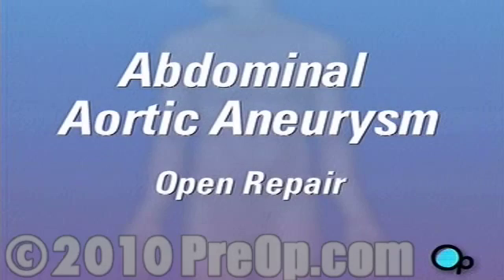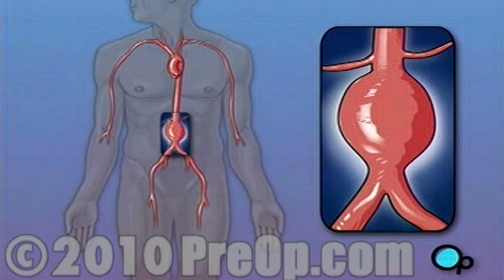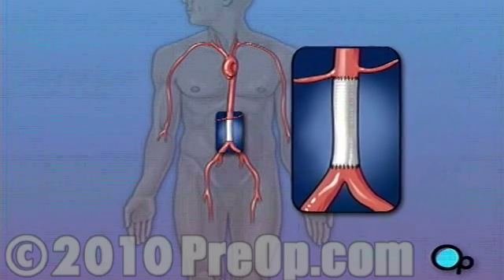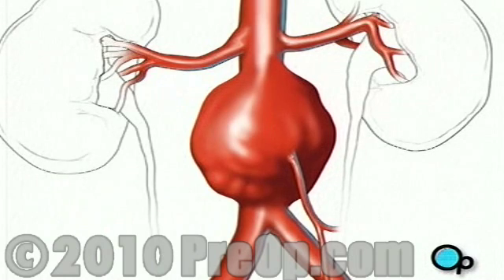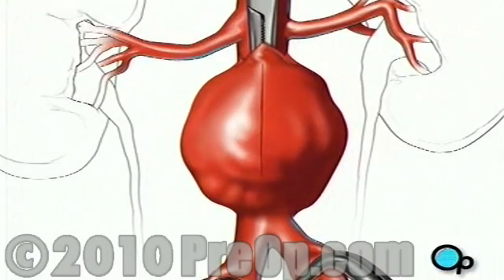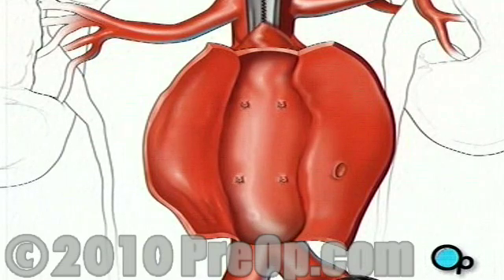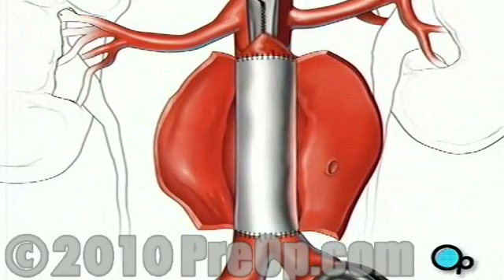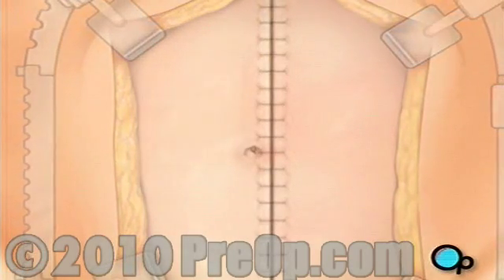PreOp® Patient Education Abdominal Aortic Aneurysm - Open Repair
Your doctor has recommended that you have surgery to treat an abdominal aortic aneurysm. But what does that actually mean?
The aorta is the main blood vessel that carries oxygen-rich blood from your heart to the organs in your body.
An aneurysm is a bulge or swelling in a blood vessel.
This type of bulge occurs when a blood clot ... or blood clots develop in the aorta, causing to expand.
In your case, your doctor has determined that a portion of the aorta passing through your abdomen - the area between your legs and your chest - has developed a blood clot. In most cases these clots are caused by fatty deposits that build up inside the arteries.
Aneurysms are dangerous because the blood clot weakens the blood vessel and can cause it to burst.
The surgery your doctor has recommended will remove the blood clot ...
... and reinforce the weakened wall of the aorta.